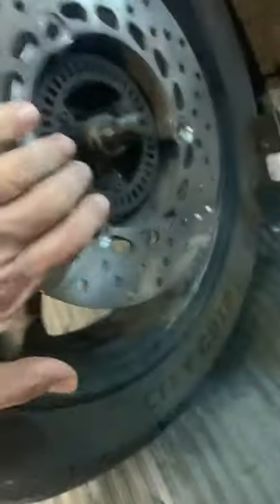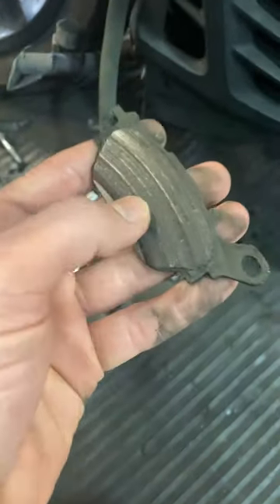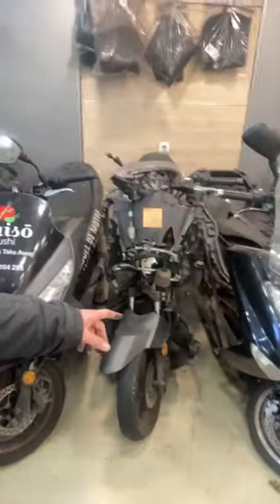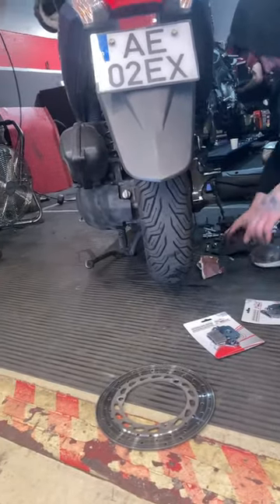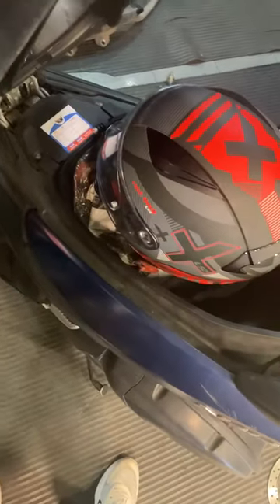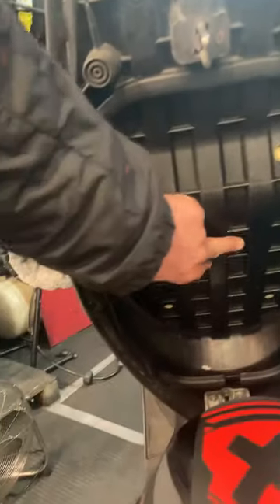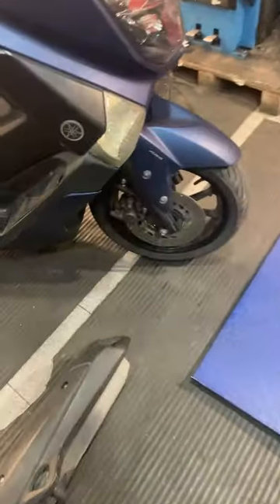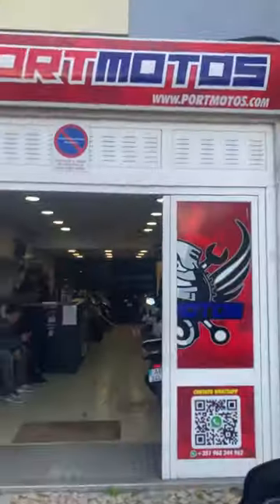Changing disk break of my Yamaha Nmax 125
It’s time to change the disc break of the back of my Yamaha and Max and also the disc brake pads, and I spent around hundred euros as disc for the rear wheel and the brake pads for front and back costed me including service hundred euros at Port Motos Located in Odivelas Lisbon PORTUGAL 🇵🇹 ￼

This disgrace for backside lasted for 75,000 kilometers, although it could go a little more further, but I don’t want you to take any chances because I have to drive in all kind of rainy, windy weather uphill downhill. As you know whole Iberian peninsula is very hilly, including Portugal and Spain but I I don’t drive in Spain. I just drive in Portugal mostly around Lisbon and greater Lisbon area or sometime even in central so it was my decision that I should change it immediately..

(You can help support my Visual Experience for all fellow Viewers)

👷 LS2 Rapid Helmet

📷🎙️🎶 GoPro Hero 12 Mic for Moto Vlogging

📷🎙️🎶 GoPro Hero 10 Mic for Moto Vlogging

📷 GoPro Hero 10 Kit Of Choice

📱Samsung Galaxy A13

📱iPhone SE 2020

gopro hero 11 microphones
gopro hero 11 mic setup
gopro hero 12 mic set up
media mod
media mod hero 12
best vlogging set up for gopro
best mic for gopro
best mic for gopro hero 12
best mic for gopro hero 11
gopro hero 11 black
gopro microphones
best microphone for gopro
best shotgun mic for gopro
best wireless mic for gopro
best mic for gopro hero 10
best mic for gopro hero 9
gopro 11 mic test
gopro 12 mic test